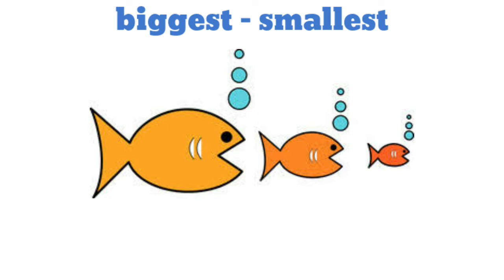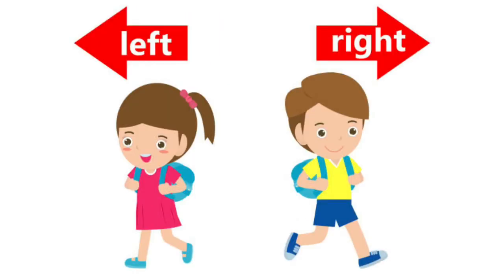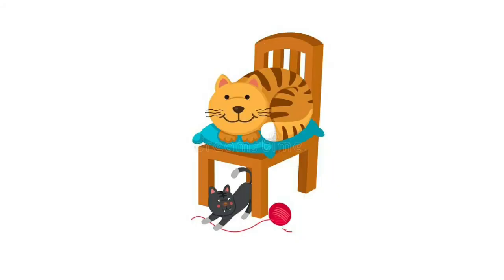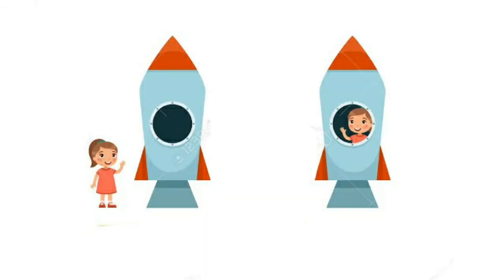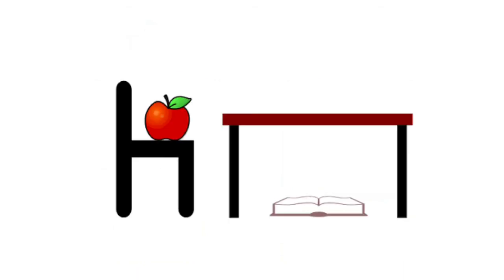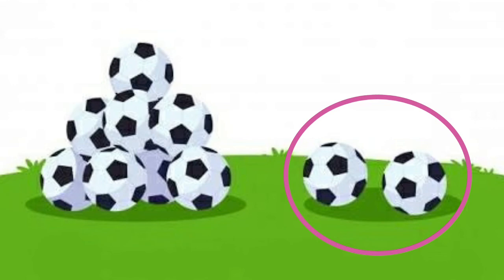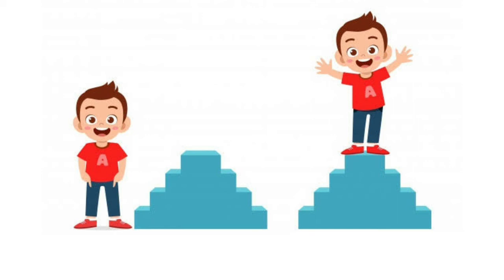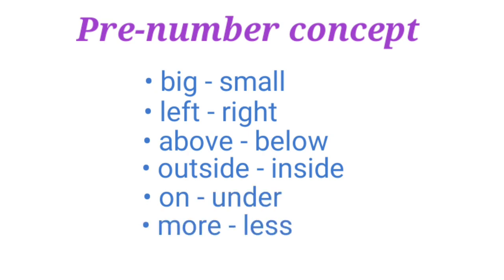Pre Number Concepts | Pre Math Concepts | Opposite words | For Kids | Class 1 Math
pre number concept
pre math concept
maths pre number concept,

In this video, children will be able to learn the pre-number concepts or opposites of:
Big-small
Top-bottom
Up- down
Left-right
On-under
Above-below
Inside-outside

Topics Covered:
top and bottom concept,big and small concept,
up and down concept, above and below concept,on and under concept, inside and outside concept, left and right concept, pre number concepts worksheet, more and less concept,

Images : Google